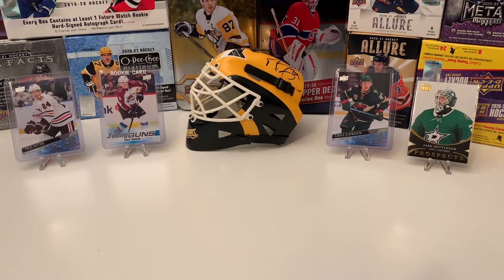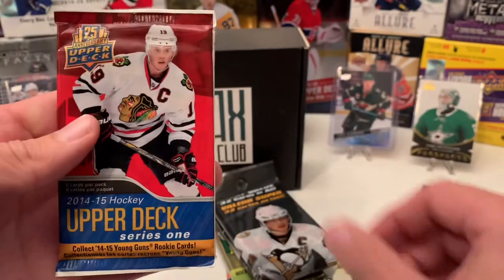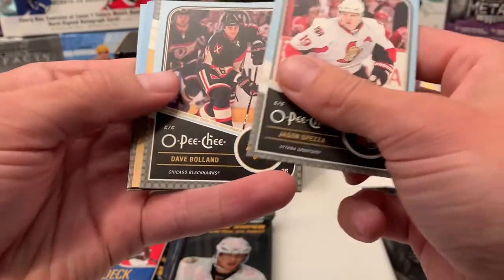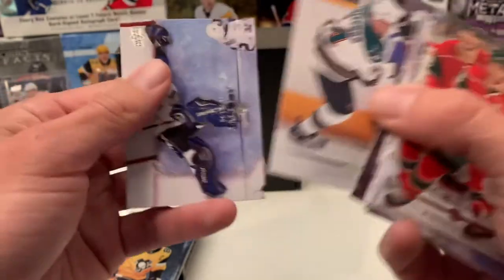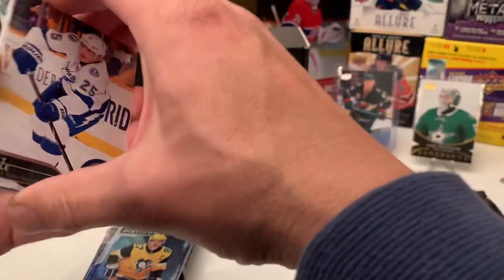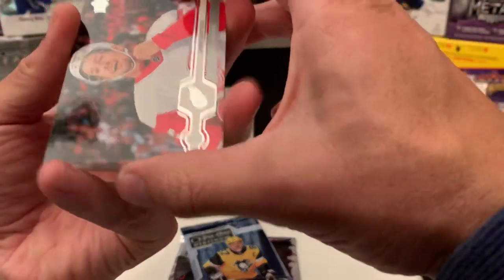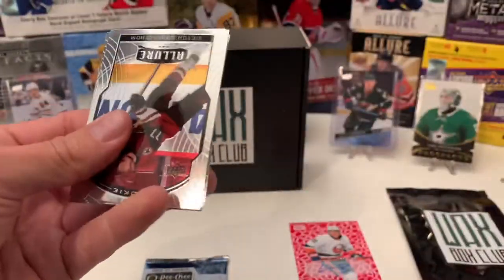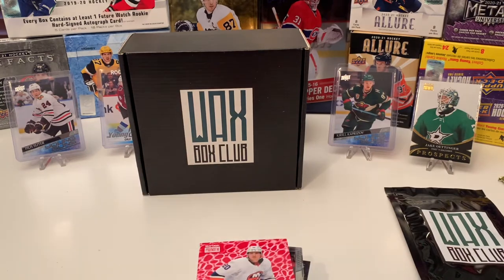Wax Box Club Hockey Edition January 2022 Part 1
Breaking a subscription box of Wax Box Club for hockey!